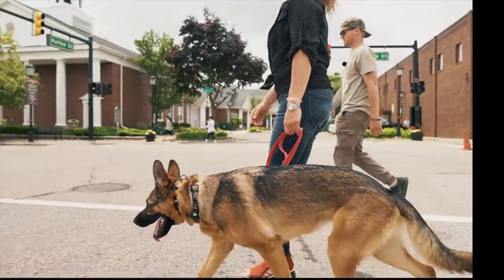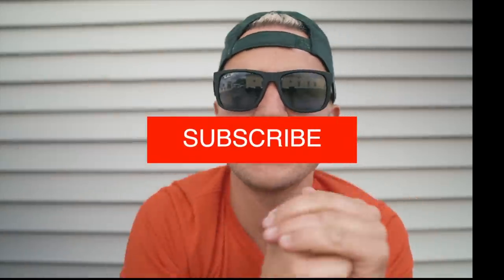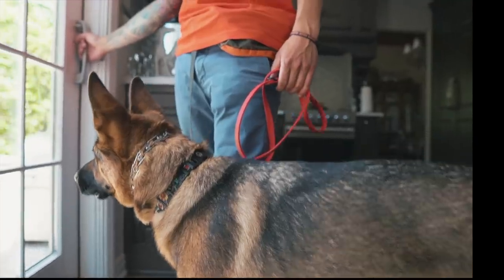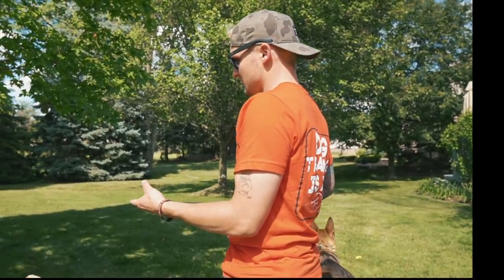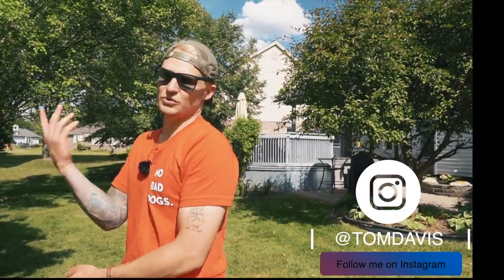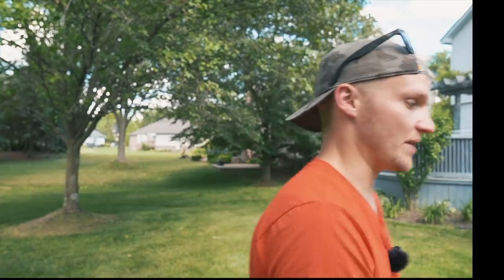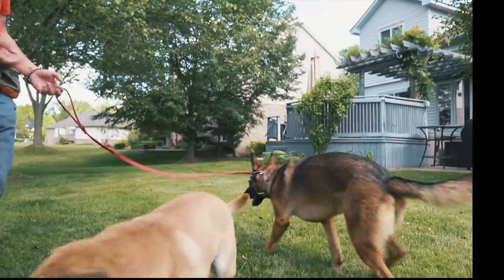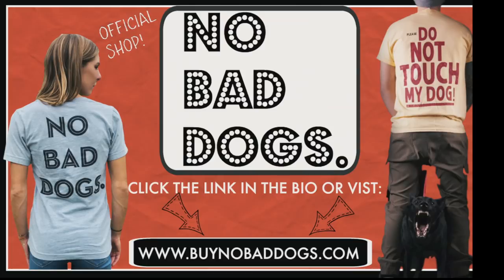TWO RIVAL NEIGHBOR DOGS MEET FOR THE FIRST TIME! (FINALLY!)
How to introduce two dogs is a question professional dog trainer Tom Davis gets often. We were doing some german shepherd dog training in Michigan and we had the opportunity to introduce these two dogs. They have lived next to each other for a long time and never really understood each other. SO we went next door and went through the process of how to introduce two dogs!